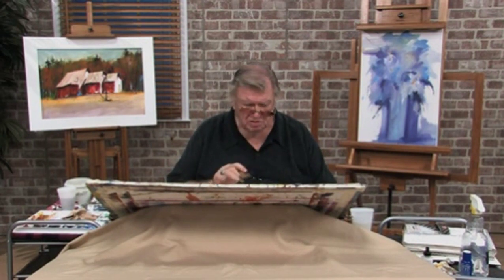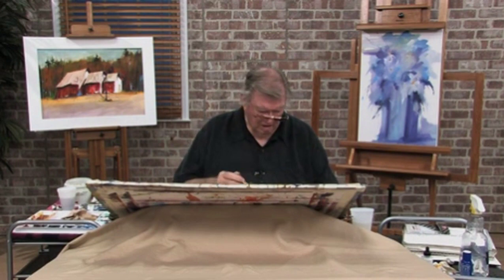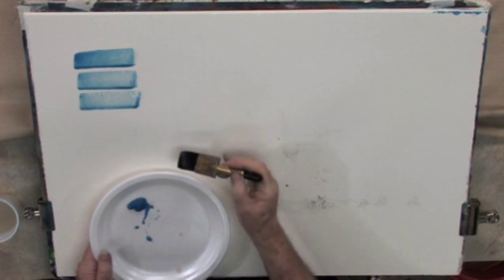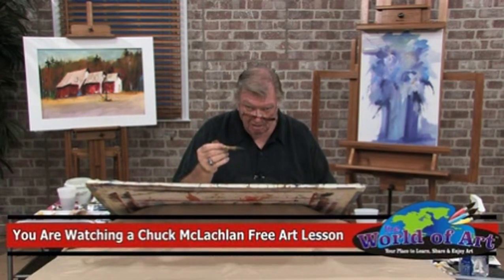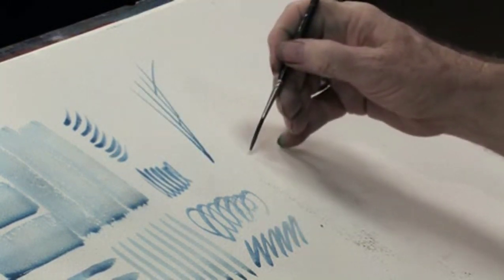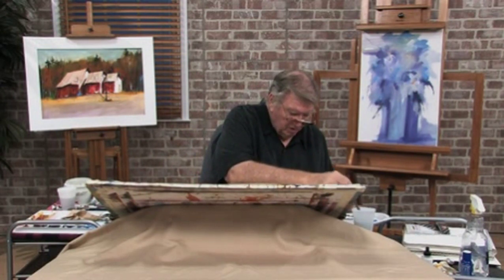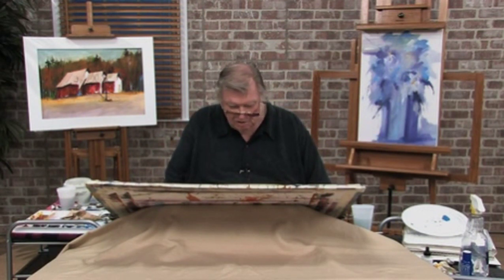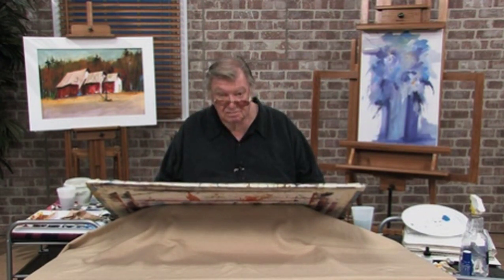20 Minute Drill in Watercolors - with Artist Chuck McLachlan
Join professional watercolorist Chuck McLachlan for an exciting Free Video Art Lesson demonstrating his techniques for warm up exercises before a painting session.